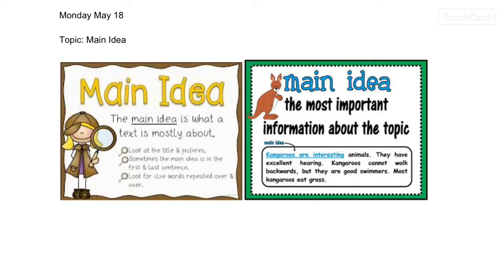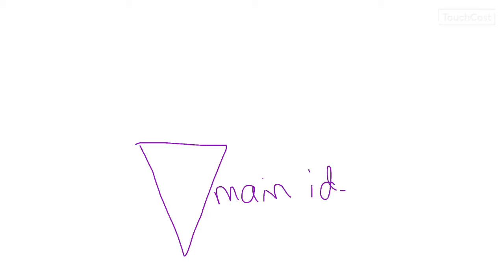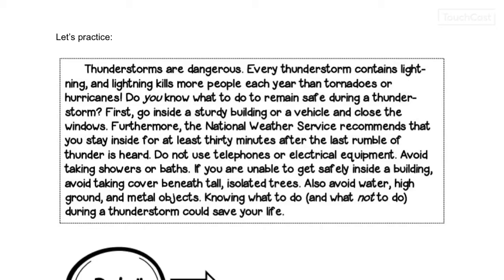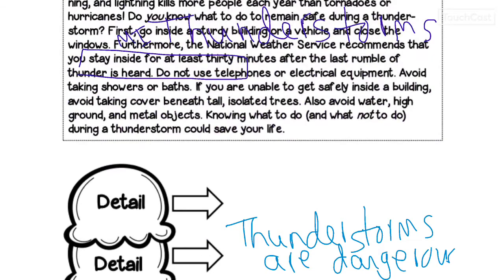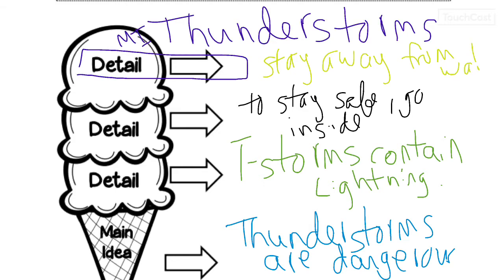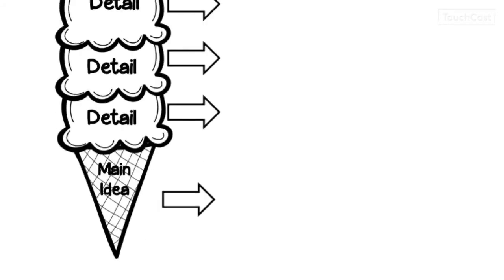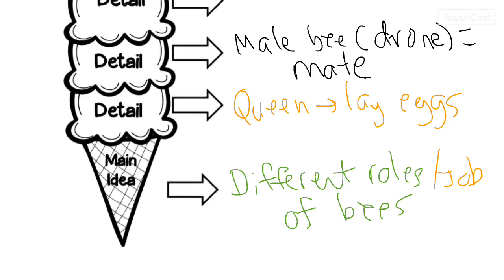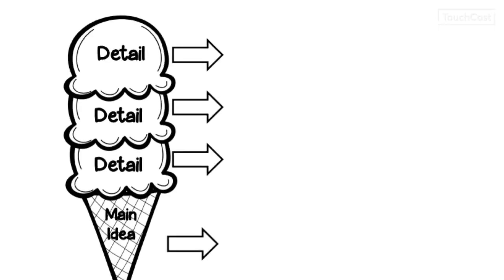Monday May 18-Reading